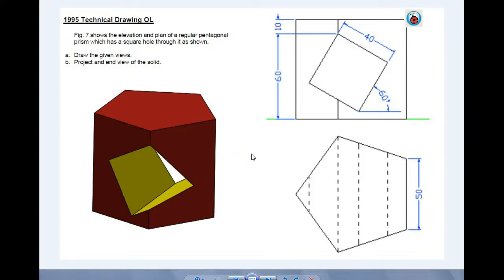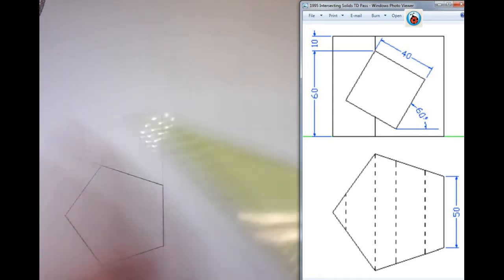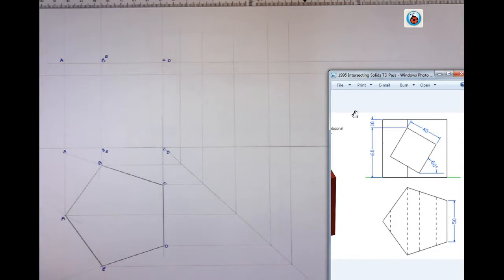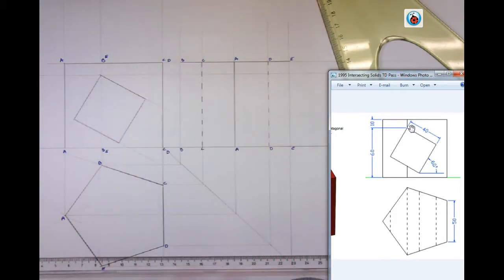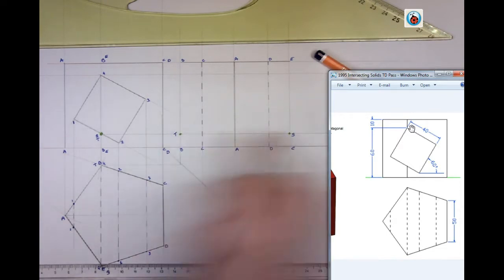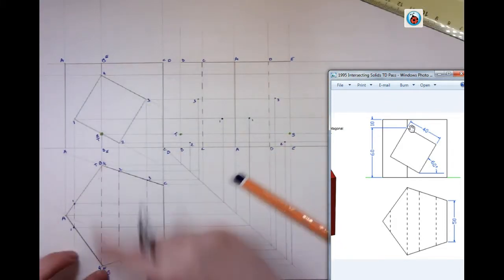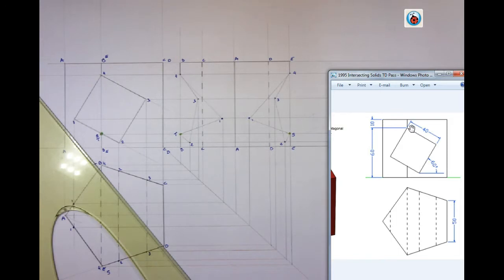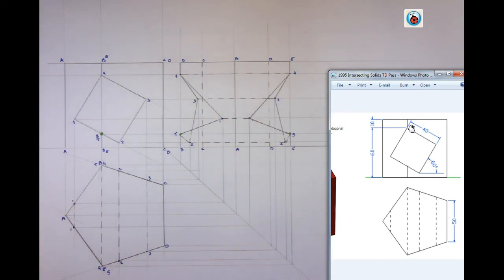Intersecting Solids 1995 TD Pass